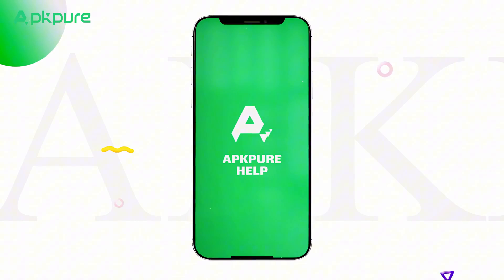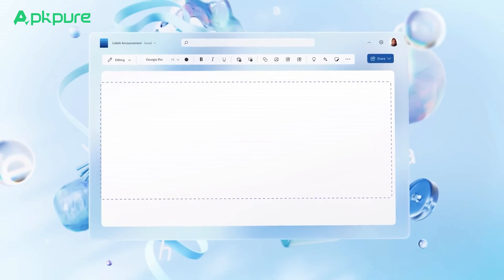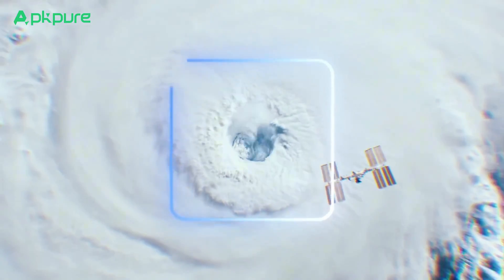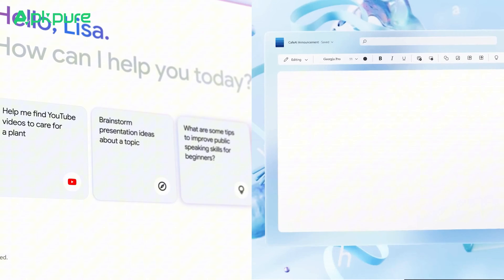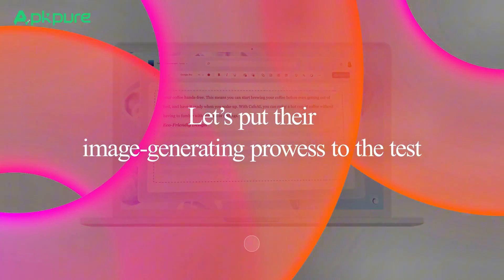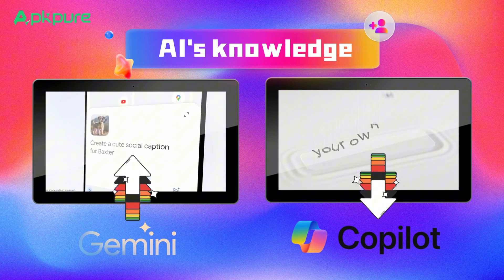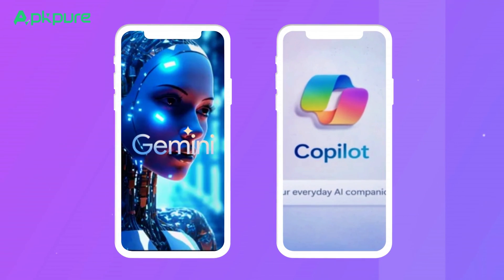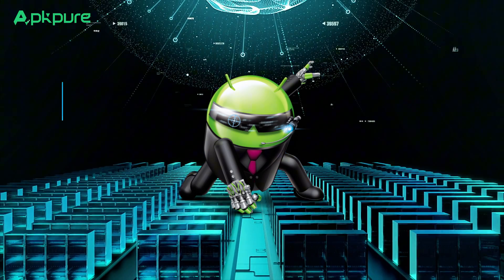Microsoft Copilot VS Google Gemini: Which AI Should You Choose? | 2024 BEST AI | Chatgpt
Microsoft Copilot and Google Gemini are AI chatbots integrated into Microsoft 365 and Google Workspace, respectively. Both use advanced language models but have different strengths. Copilot excels in generating detailed images and integrates well with Microsoft apps, while Gemini is great for creative writing and offers concise summaries. Choose the AI that aligns with your needs and preferences.

🎯Highlights
- Microsoft Copilot: AI assistant in Microsoft 365 apps, excels in image generation and integrates with Microsoft apps. 🖥️
- Google Gemini: AI chatbot in Google Workspace, great for creative writing and offers concise summaries. ✍️
- Copilot vs. Gemini: Copilot handles complex image prompts better, while Gemini allows image prompts for modifications. 🤝
- Copilot in Microsoft 365: Suitable for creating text, images, spreadsheets, or presentations within the Microsoft ecosystem. 📊
- Gemini in Google Docs: Ideal for writing and editing creative content, especially in Google Docs. 📝

Choose the AI that suits your needs and preferences, and give it a try! 🎥

🔥 Here are the direct links to download Google Gemini:
APKPure:

✅ How To Remove Meta Ai From Facebook | Delete Meta Ai On Facebook |Turn Off Meta Ai on Messenger ➜
package name: com.google.android.apps.bard

Image generation using gemini,Microsoft copilot vs google gemini ai
Which is the best ai chatbot,chat gpt,chatgpt,gemini ai google,google ai,google bard,google gemini vs chatgpt,how to use gemini ai,how to use google gemini